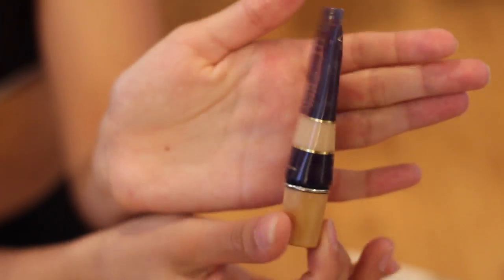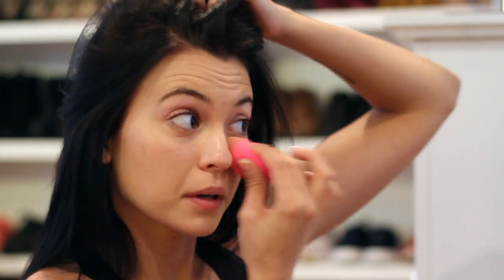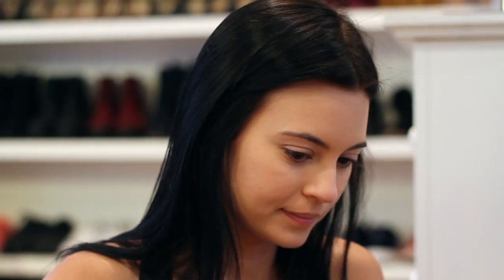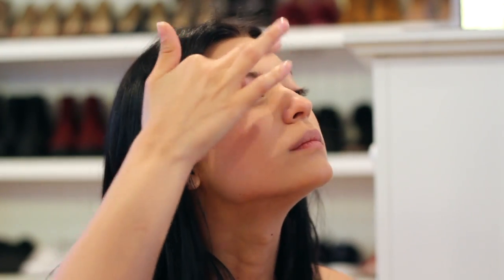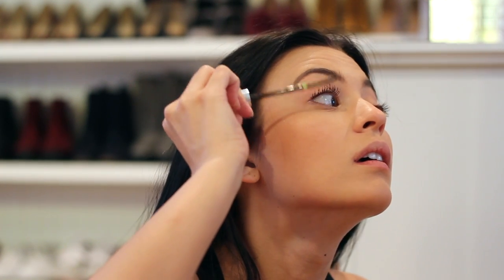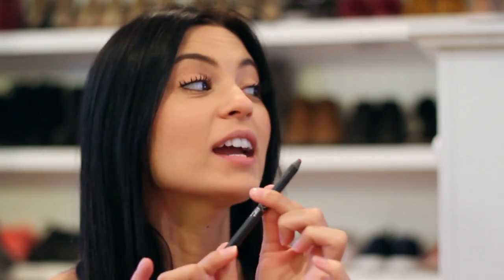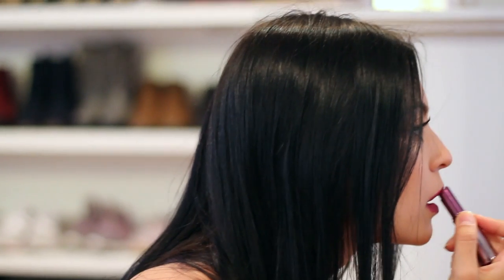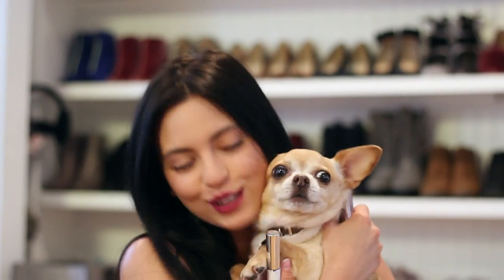My Everyday Makeup Routine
MY EVERYDAY MAKEUP ROUTINE (that is under 10 minutes)

I wanted to show you guys my everyday makeup routine that takes under 10 minutes to apply!! WOOHOO!

I use brands such as Mirabella, Kylie Cosmetics, Urban Decay, Clinique, Tarte Cosmetics, and BECCA for my everyday makeup routine!

BECCA highlighter
Tarte Blush
Clinique Mascara
Urban Decay Lipstick (color- Venom)

I always like to have a more natural look for everyday, so I will show you how to great coverage and match your skin color without "caking" on the makeup!

My go-to makeup products are always lipstick and mascara because they make your eyes and lips pop when you have a more natural feel going on!

XOXO